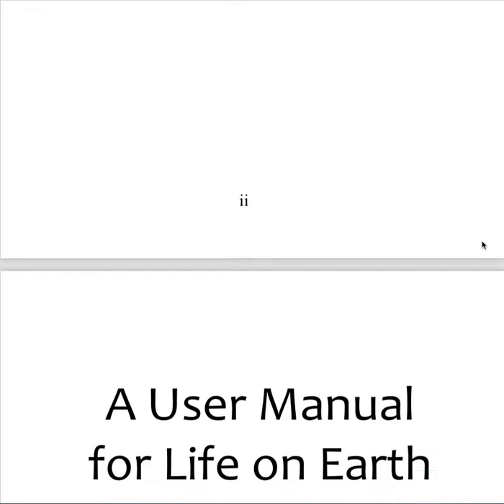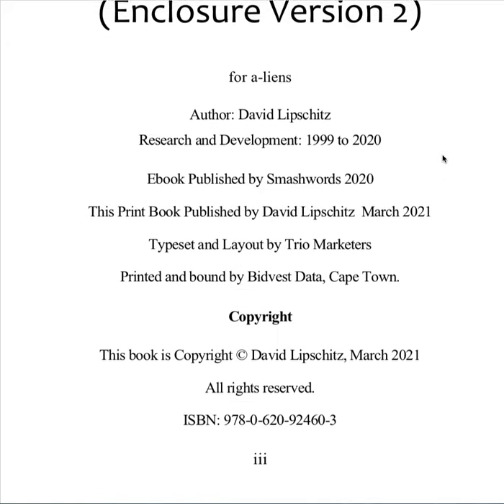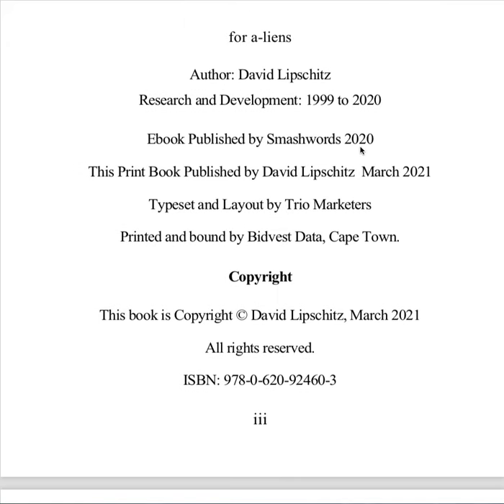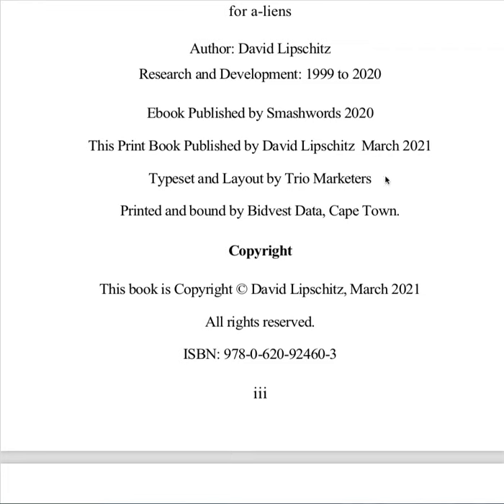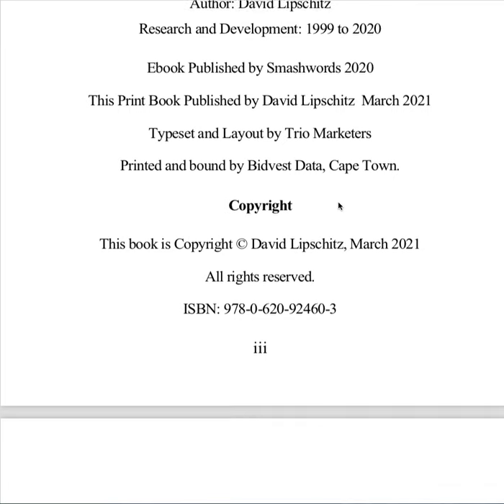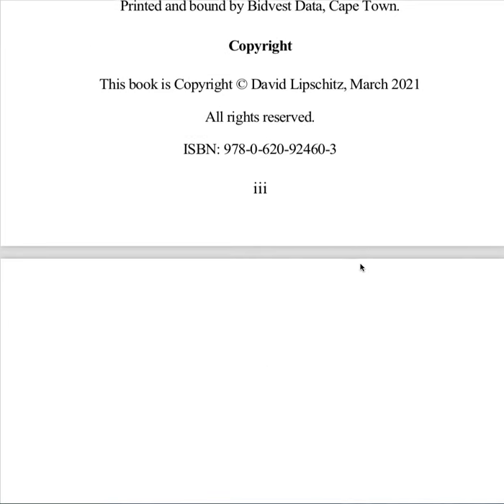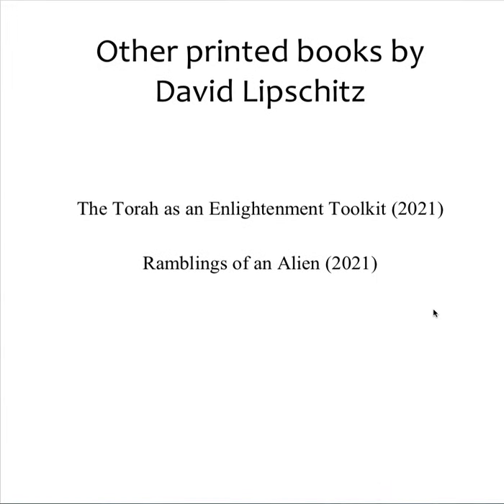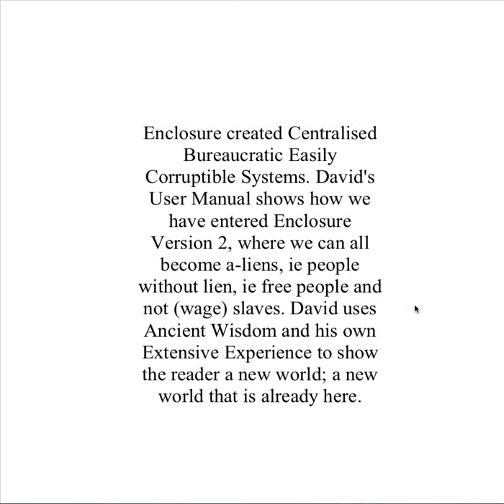A User Manual for Life on Earth - introduction by David Lipschitz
What is Enclosure? What is Enclosure version 2?
What is The Commons?
Why are the $1 and $10 bills on the cover of the book, or on the first page of the book?
What is the book called A User Manual for Life on Earth?
What is the difference between a Poor Person and a Destitute Person?
What is My Power Station? What is Our Power Station?
How can we work together? Who is this "we"? People? Voters? Citizens? Governments?
What is decentralisation? What is being decentralised?
How do we get rid of corruption? How can we build Electricity, Water, Waste, Food, networks without any possibility of corruption? How does corruption happen?
What is our future, in an age of Plagues, but also in an age of Opportunity?